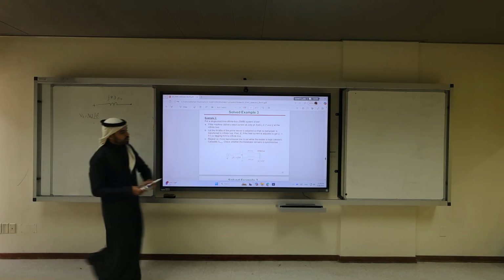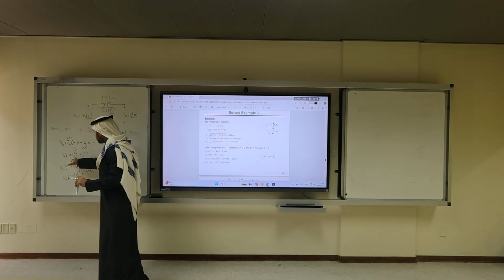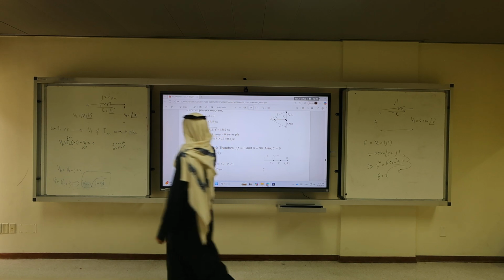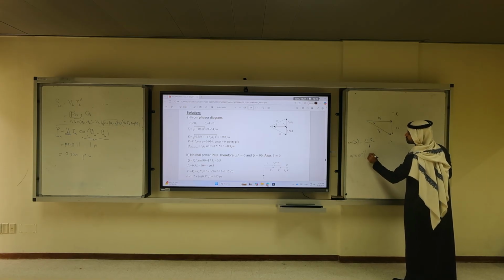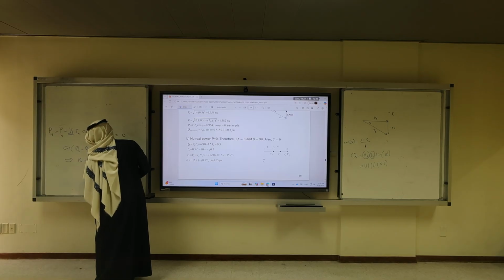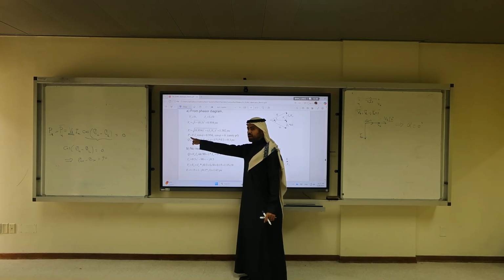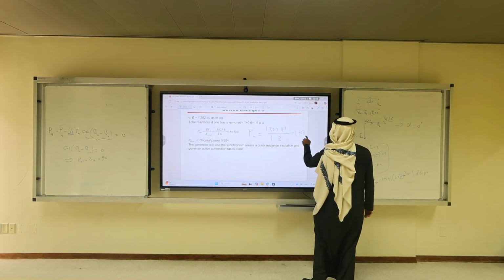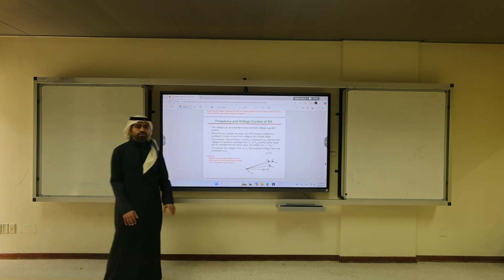EE 462 Lecture 9 [Real and reactive power change in synchronous generators]